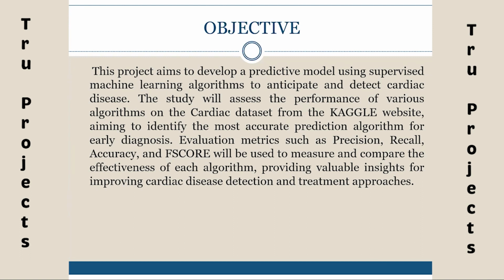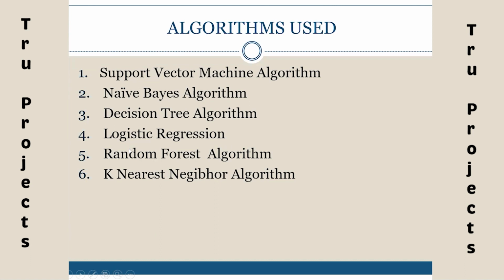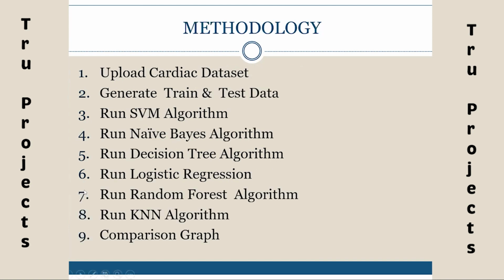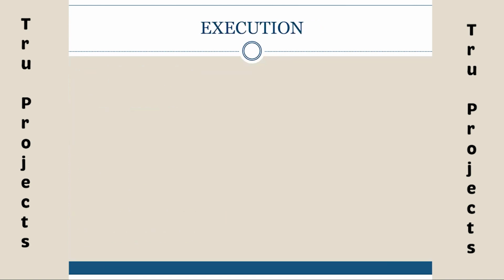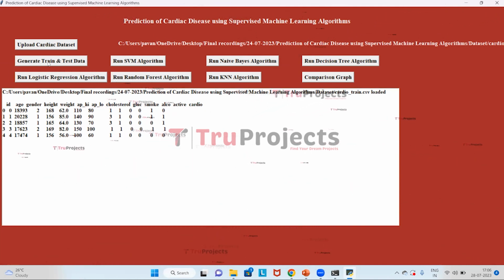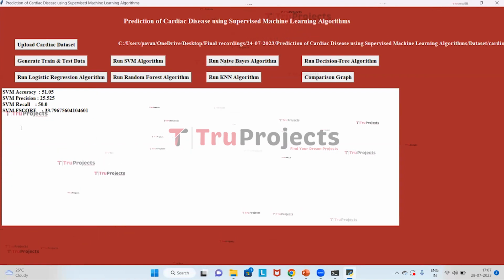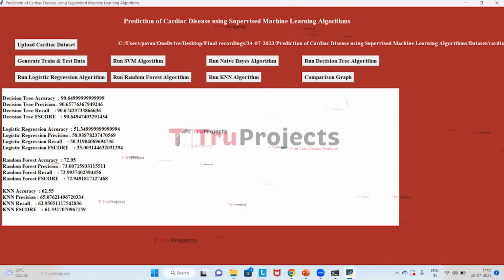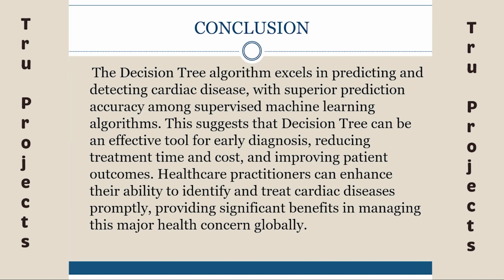Prediction of Cardiac Disease using Supervised Machine Learning Algorithms BTECH MAJOR ML PROJECTS